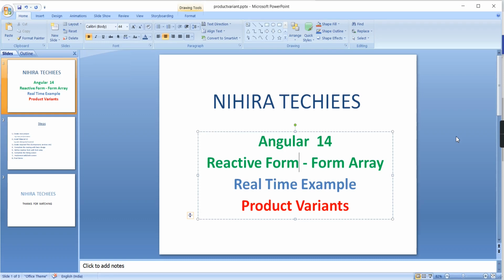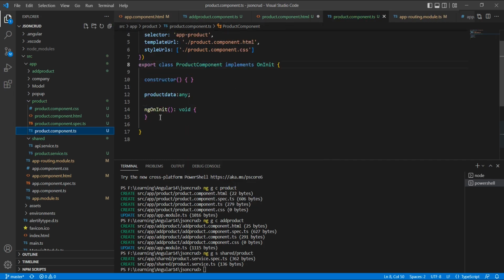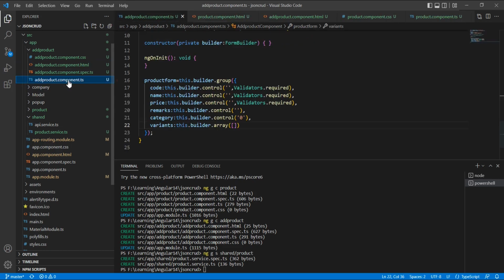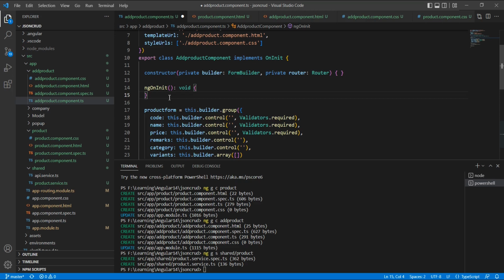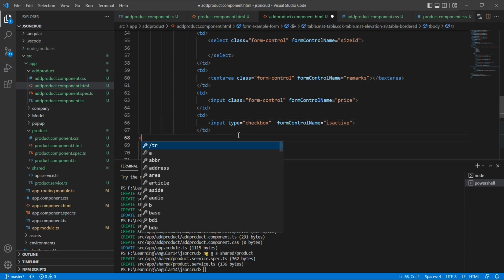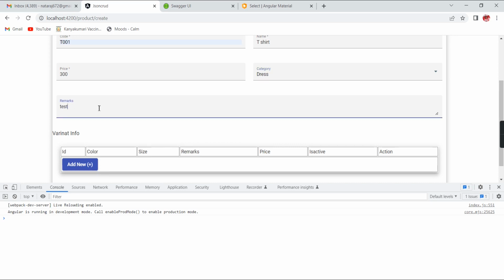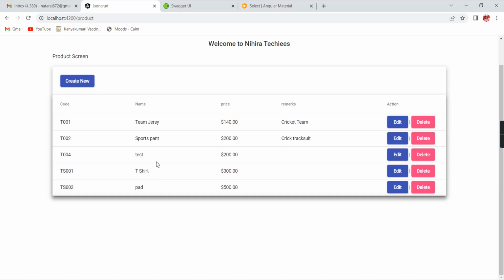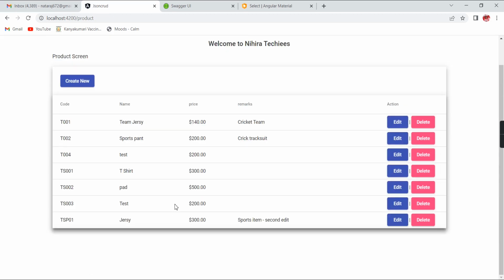Reactive forms - form Array in angular with real time example | Form array concept with example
This video explains how to create ecommerce product screen with variants using angular reactive forms with form array

API Link used in this video

Steps followed
1, Create new project
     ng new project name
2, Install Material UI
    ng add @angular/material
3, Create required files (Component, services etc.)
4,  Complete the routing with basic design
5,  Define reactive form with form array
6,  Complete the listing screen
7,  implement add/edit screen
8, Final Demo